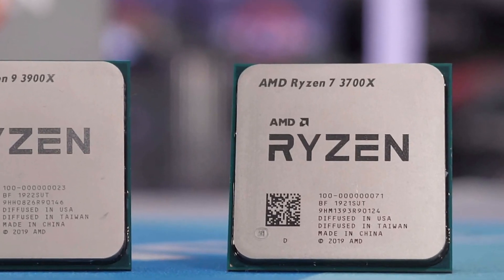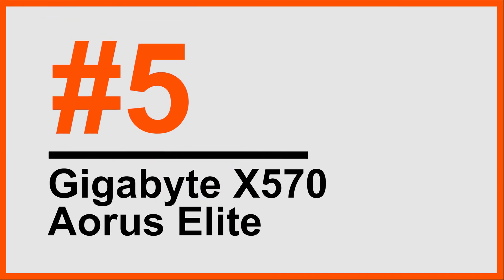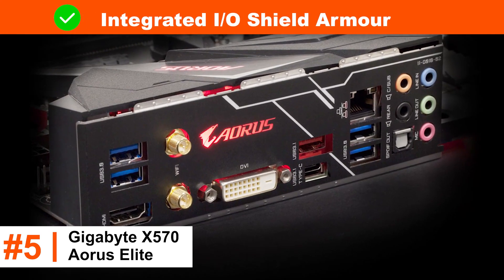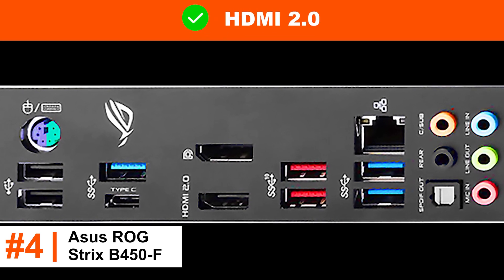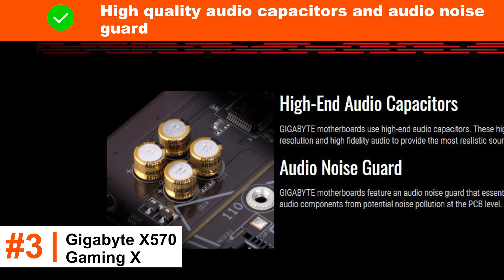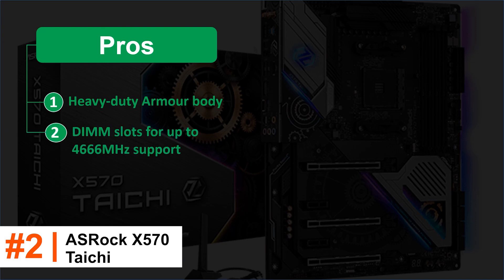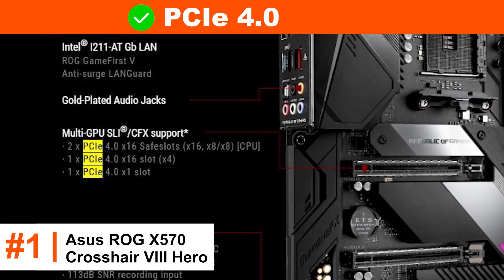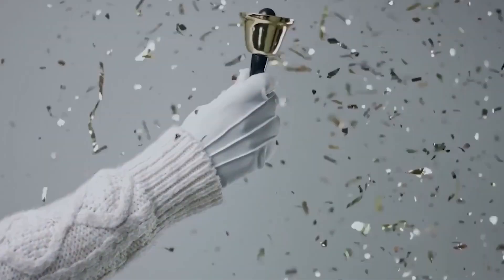Top 5 Best Motherboard for Ryzen 7 3700x in 2022 - Top Picks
Links for all of the mentioned products:
►5. Gigabyte X570 Aorus Elite
►4. Asus ROG Strix B450-F
►3. Gigabyte X570 Gaming X
►2. ASRock X570 Taichi
►1. Asus ROG X570 Crosshair VIII Hero
If you want to know more about these products, then you can check the article version of this video
Ryzen 7 3700x is a powerful desktop processor based on zen 2 Architecture, But to get the best performance, you need to have the right motherboard for this processor to go with.
So If you are looking for the best motherboard for Ryzen 7 3700x, in this video we have compiled a list of the top 5 motherboards for Ryzen 7 3700X that you can choose from.